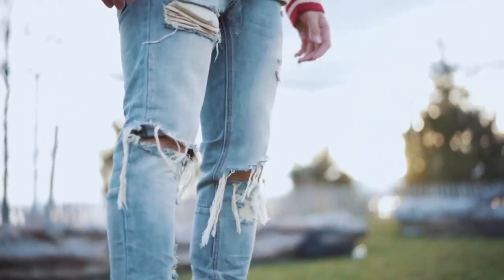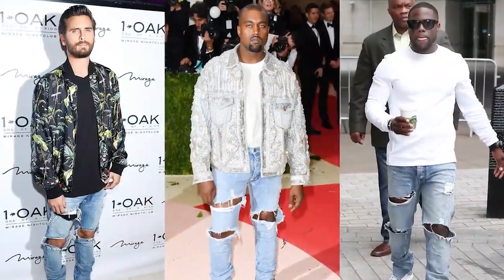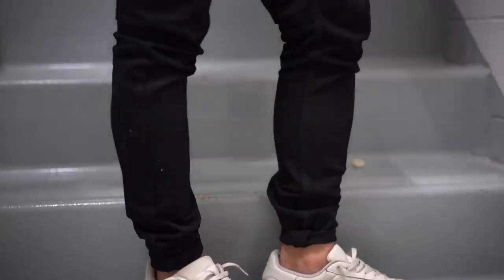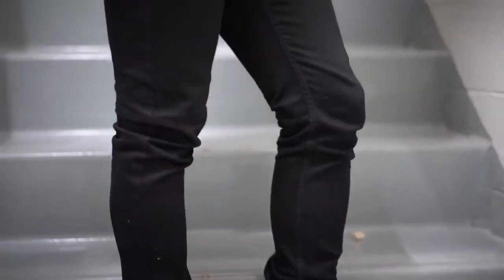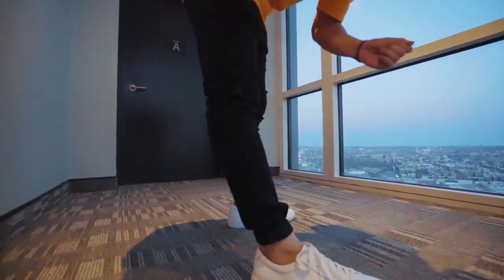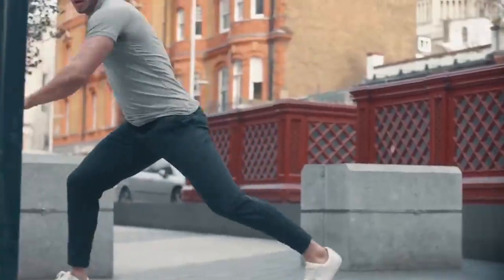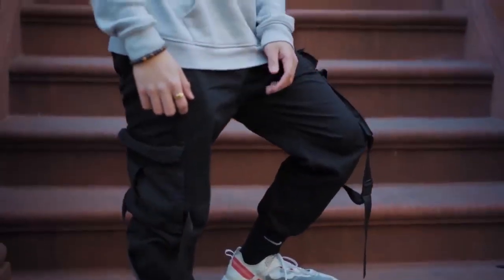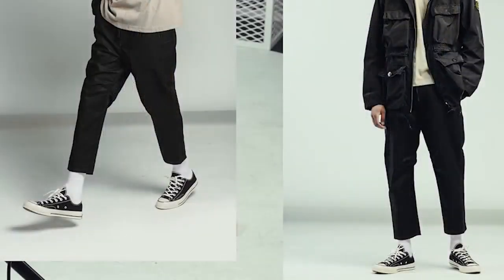TOP 5 PANTS FOR STREETWEAR OUTFITS